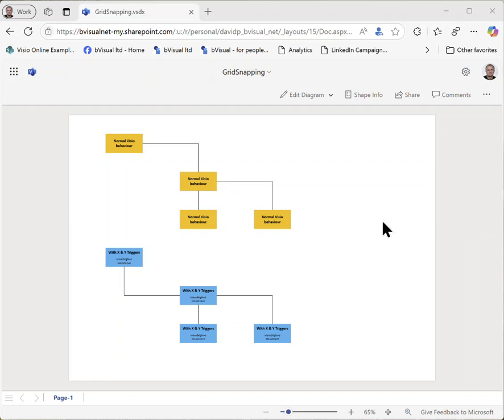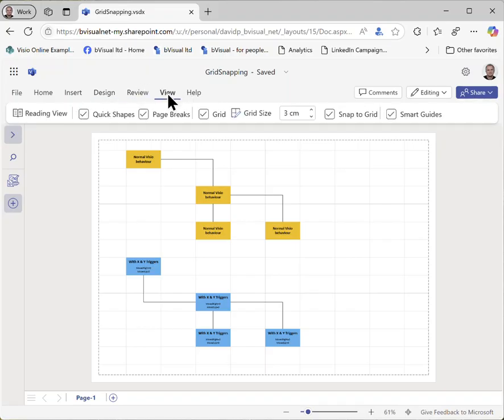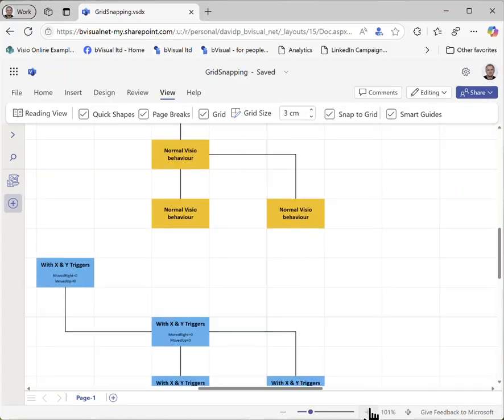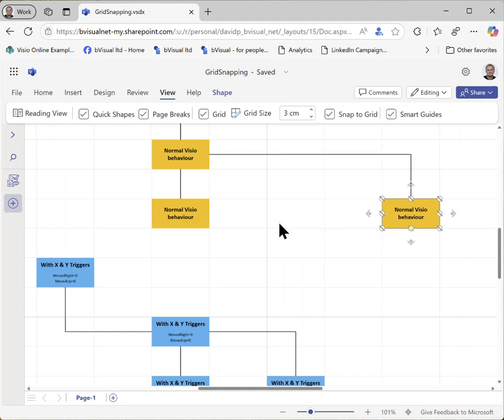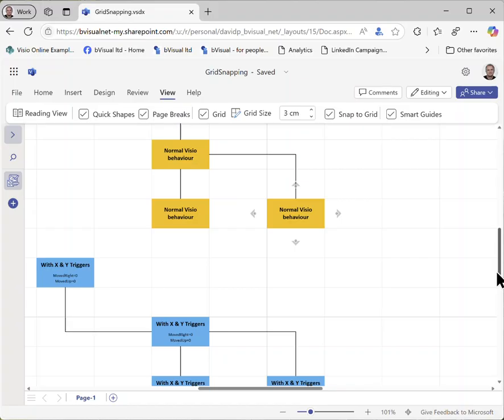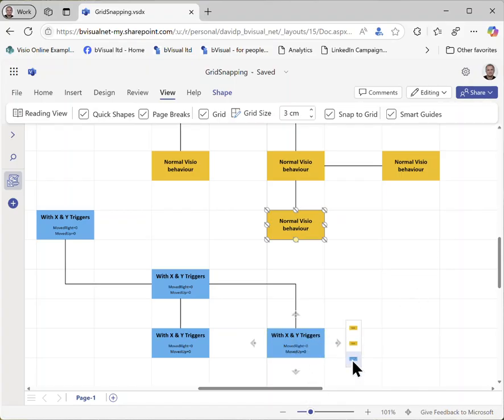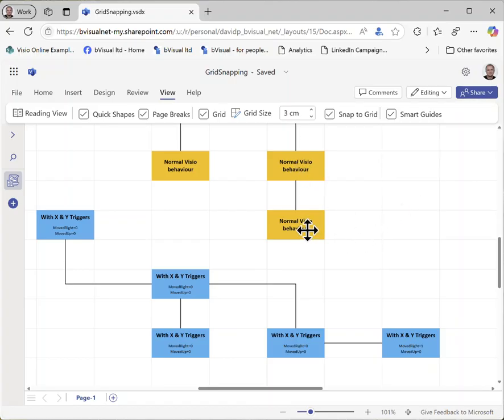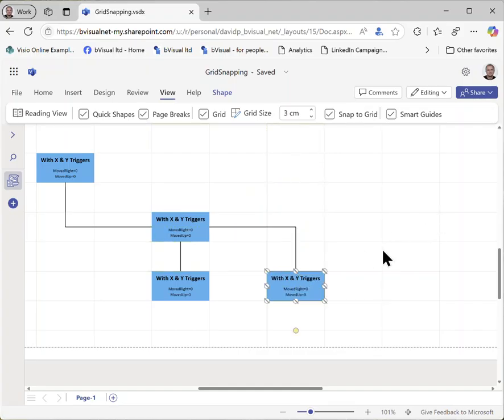Visio Web Grid Snapping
A demonstration of grid snapping in Visio for the Web.